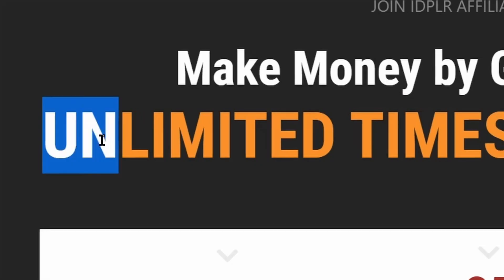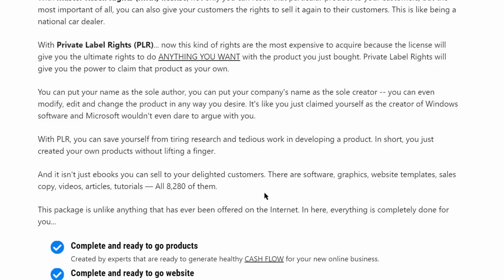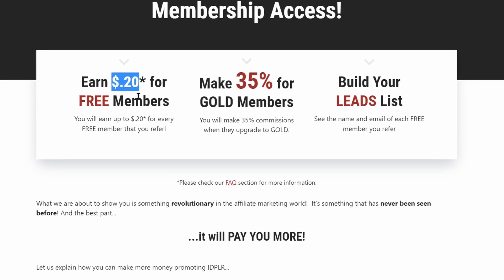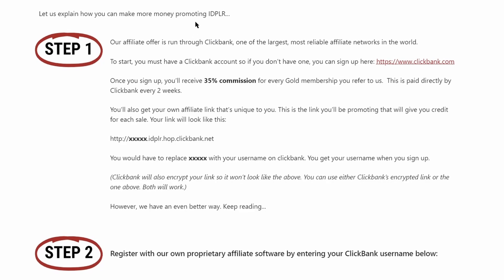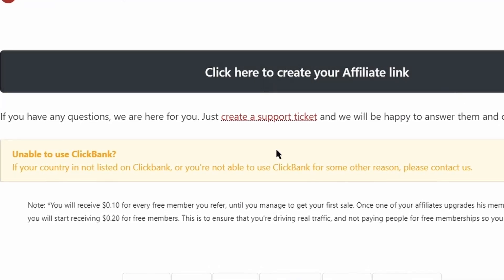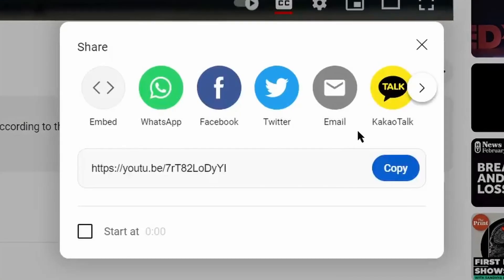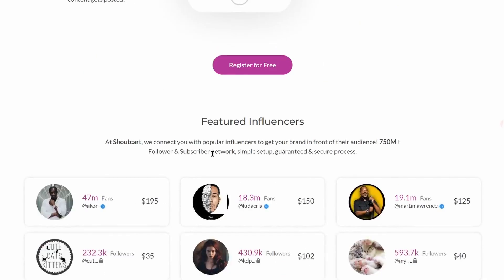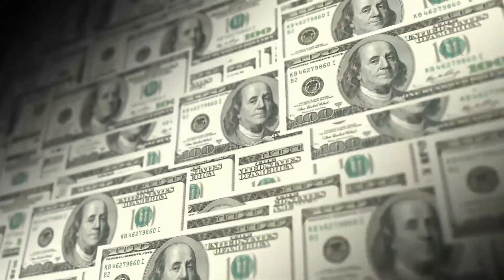Earn $1.00 In 10 SEC On Autopilot 🤑 [UNLIMITED] Make Money Online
In this video, I will cover, how to make money online? How to earn $1.00 in 10 Seconds On autopilot for unlimited times, which is one of the easiest ways to make money online. Today, I will show you completely New website where you can get paid $0.20 per person you refer to that website. Which is one of the best way to make money online, and to earn passive income. I will try to cover Make money online 2022 from home, and other related question to earn money online. You can make money online from home in 2022 using this. Making money online wherever you are or working from home, is the ultimate dream.

Is it really possible? Yes, and in “CashPro” YouTube channel, I share strategies that work for everyone to make money online, build passive income, or even create a sustainable online business.